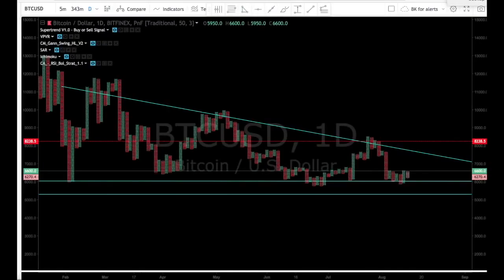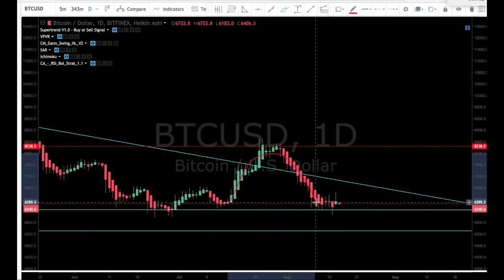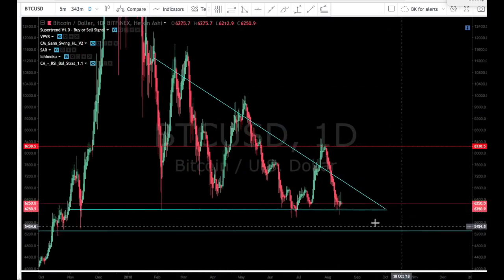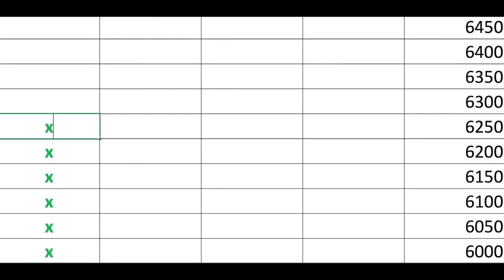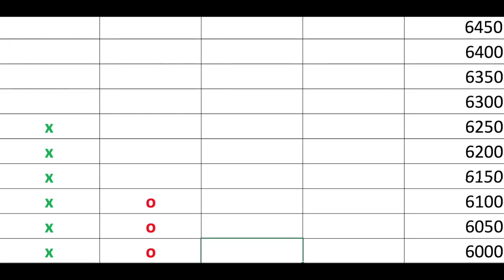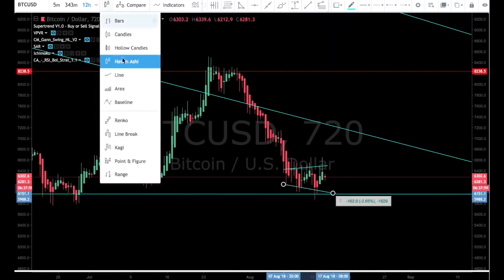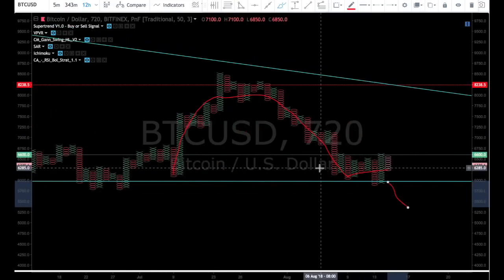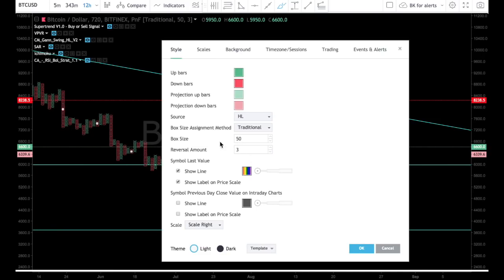How To Read Bitcoin Charts BTC Technical Analysis Part 2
This channel focuses on cryptocurrency news and price. In every video we do crypto technical analysis suitable even for beginners, We go through daily BTC news & crypto news, and also make some general cryptocurrency analysis. I believe that fundamental analysis and technical analysis go hand in hand, so we incorporate both in our videos.

Follow professional advice while building a personalised financial plan. We offer specialised guidance from independent advisors for high-net-worth investors. Get a dedicated financial consultant to help reach your own specific goals today